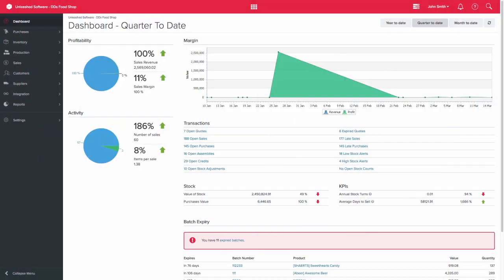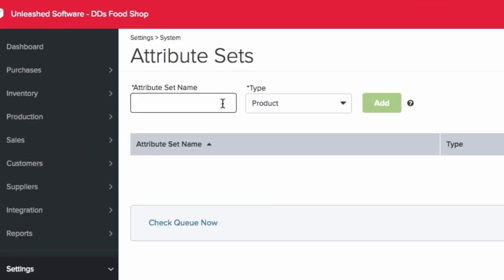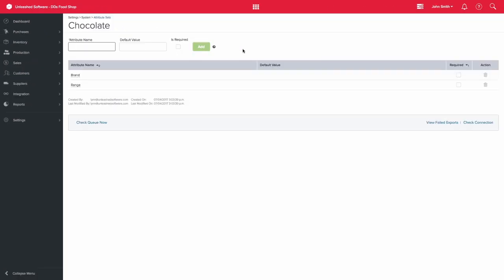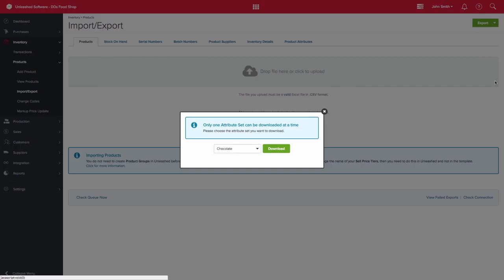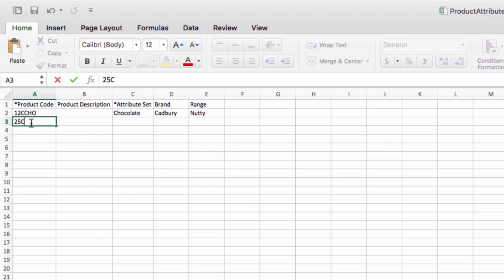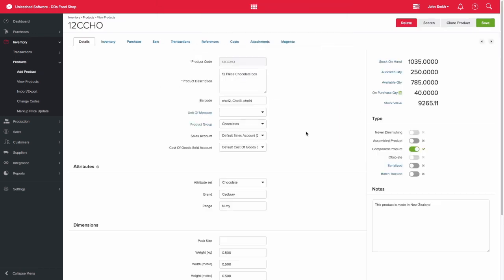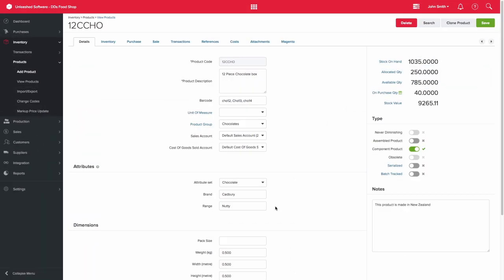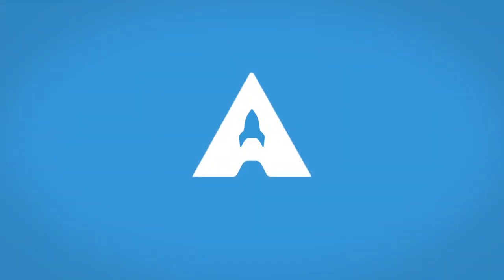Working With Product Attributes In Unleashed | Unleashed Inventory Management Training Academy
Unleashed allows you to add additional details to your products by creating attribute sets. These attribute sets can be custom named to fit your product and provides and extra layer of detail for stock management.